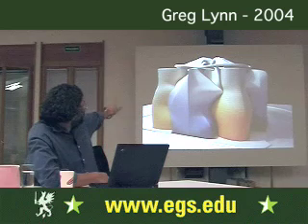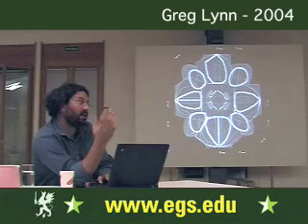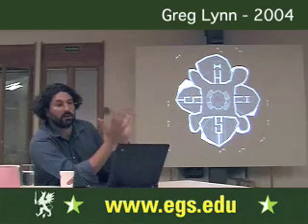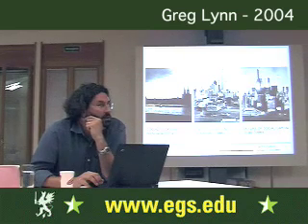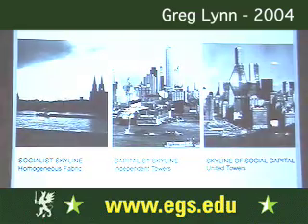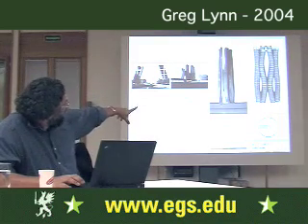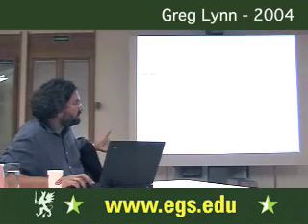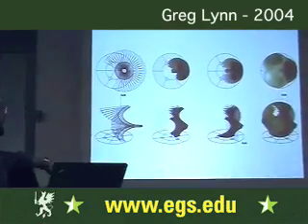Greg Lynn. The Future of Architecture and Philosophy. 2004 4/11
Greg Lynn, American architect, thinker, philosopher and science-fiction writer discussing and lecturing about the future of architecture, virtual design, the introduction of the calculus, mathematical systems, geometric organisation, composition, virtuality, media, virtual reality, design, Gottfried Wilhelm Leibniz, Gilles Deleuze, architecture as an expression of philosophy, vision, and knowledge. Greg Lynn in a public open video lecture for the students and faculty of the European Graduate School EGS, Media and Communication Studies department program, Saas-Fee, Switzerland, Europe, 2004.

Lynn, born 1964, graduated cum laude from Miami University (OH) with degrees in Architecture and Philosophy, and Princeton University with a Master's of Architecture. He is distinguished for his use of computer-aided design to produce irregular, biomorphic architectural forms. Lynn has written extensively on his design philosophies, first publishing the book "Animate Form" in 1999, funded in part by the Graham Foundation. Lynn's New York Presbyterian Church in Queens, New York, with Douglas Garofalo and Michael McInturf is an early project which used vector-based animation software in its design conception. He is credited with coining the term 'blob architecture' based on his work with a design software known by the acronym BLOB, meaning 'Binary Large Objects'. He was profiled by Time Magazine in their projection of 21st century innovators in the field of architecture and design.

Lynn's latest works begin to explore how to integrate structure and form together as he discovered some biomorphic forms are inherently resistant to load. He is also one of the forerunners in exploring the possibilities in digital fabrication, in how to bring these complex forms into reality, in terms of constructability and economics. Lynn has taught at Columbia Graduate School of Architecture Planning and Preservation, ETH Zurich, and Yale School of Architecture. He is currently a faculty member at University of California, Los Angeles (UCLA) Department of Architecture and Urban Design, and head of a master class design studio at University of Applied Arts Vienna. Prior to starting his own firm, Greg Lynn worked in the offices of Peter Eisenman and Antoine Predock. ‹a href=" Graduate School, Media and Communication Studies department program‹/a›